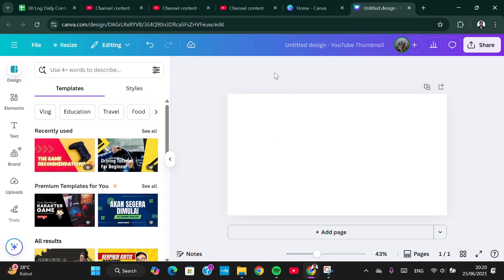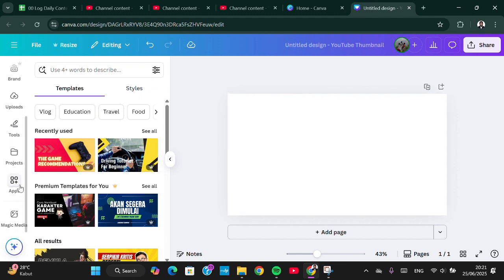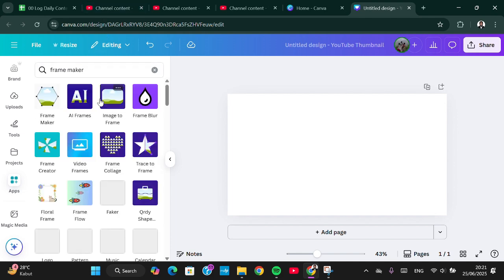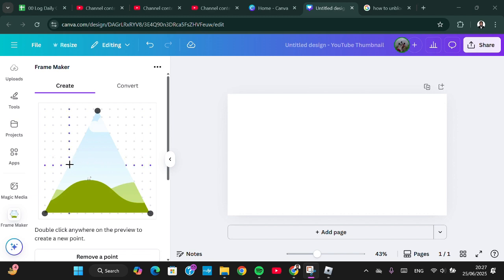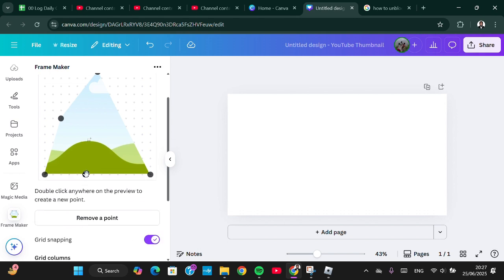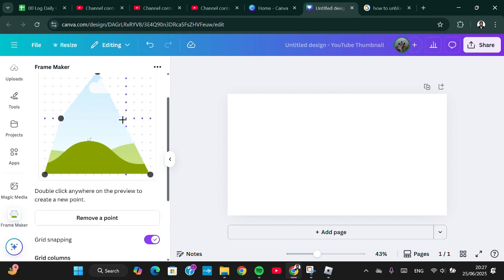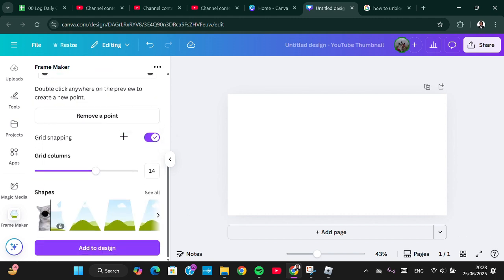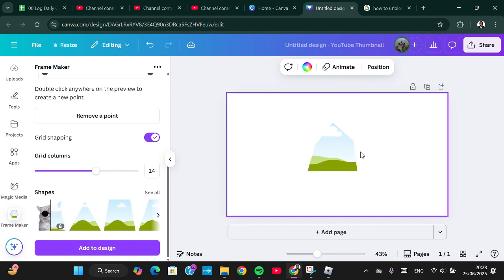😍 TECH: Creating Custom Frames in Canva Tutorial | Easy Logo and Image Frame Design | Full How To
Want to make your designs stand out with custom frames in Canva? In this full tutorial, I’ll show you step-by-step how to create your own unique frames for logos, images, and more—no advanced skills needed! Whether you’re designing for social media, branding, or presentations, this easy Canva trick will take your creativity to the next level.